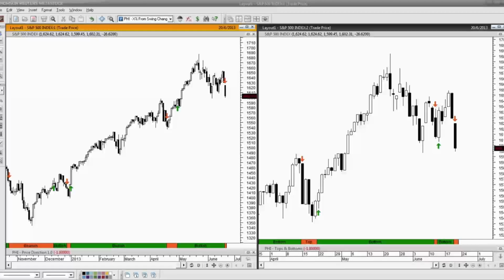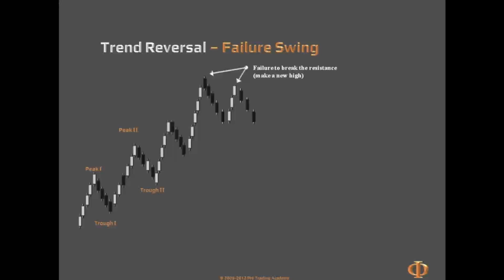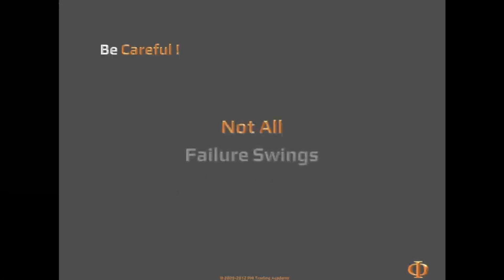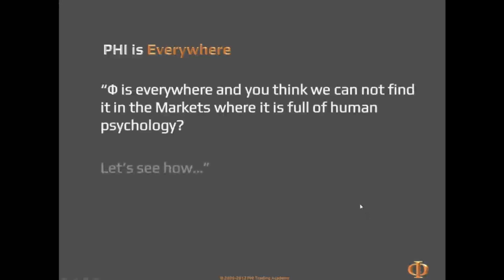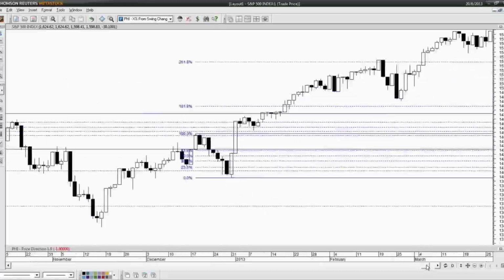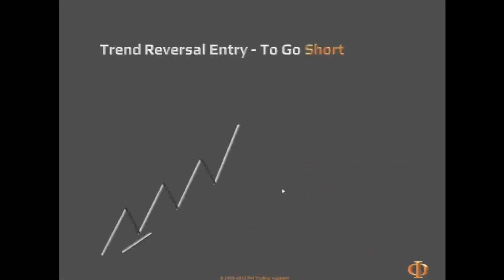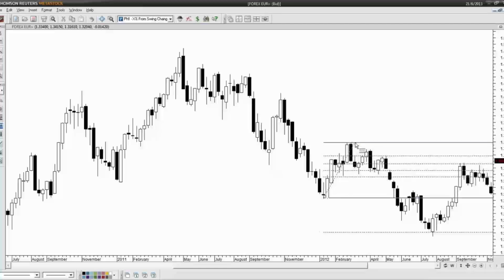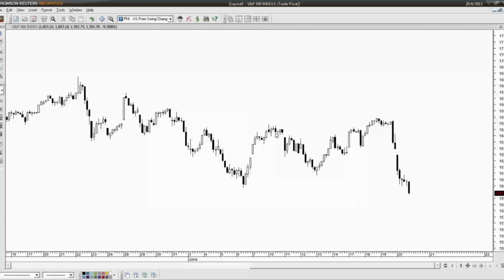Fibonacci Magic - Avramis Despotis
One of the hardest tasks in trading is keeping one's profits. Most traders complain that even though they manage to enter the market correctly eventually they end up in loss due to incorrect exits.

During this one hour course you will be introduced to the Fibonacci levels which will serve as your compass to market navigation. In addition you will be instructed where exactly to book your profits!

By the end of the course, the participants will be able to:

Isolate the price action under study
Pinpoint the highest and lowest price under study
Draw Fibonacci levels
Identify possible support and resistance levels
Mark stop loss and take profit levels ahead of time
About the Presenter: Avramis Despotis has a BSc in Economics from University College London and an MSc in Finance and Banking from the Athens University of Economics. He is a Certified Financial Technician from the International Federation of Technical Analysts, a member of the British Society of Technical Analysts, and is certified from CySec for Portfolio Management and Own Account Trading.

His extensive trading experience in Foreign Exchange, Money Market, Fixed Income, Commodities, Equities and Derivatives stems from years of trading as an interbank trader. Over the last few years he has taught Technical Analysis, Risk Management and Behavioral Finance to more than 3,000 private and institutional traders, mainly in Europe, Russia, Asia, Africa and the Middle East.

Currently he is the Head Portfolio Manager of Atlantic Securities, and director of PHI Trading Academy. He is based in Nicosia, Cyprus with his family.